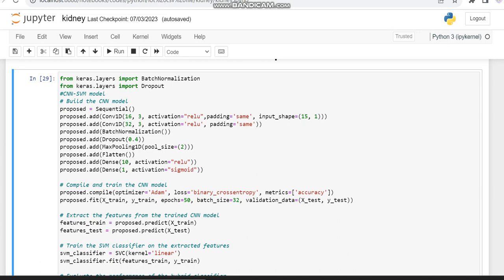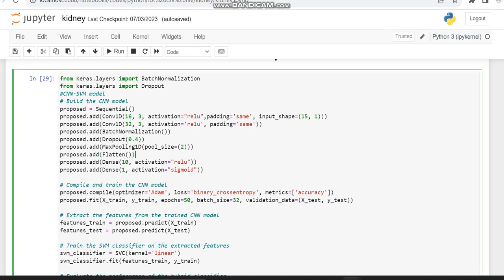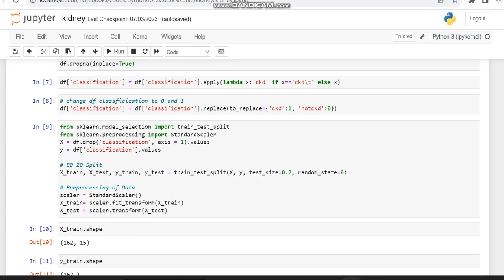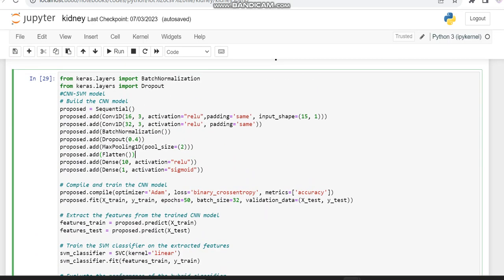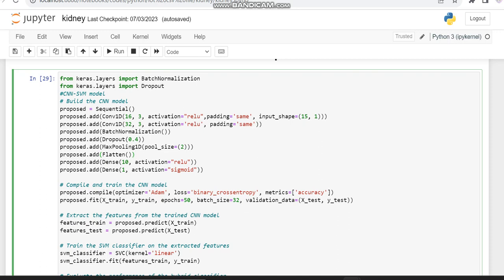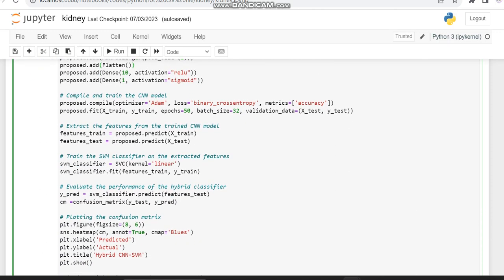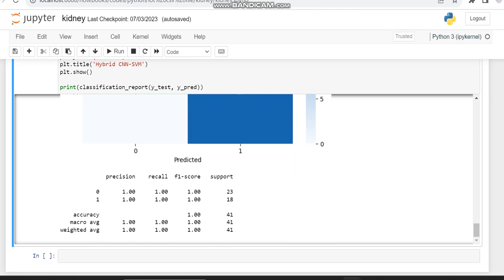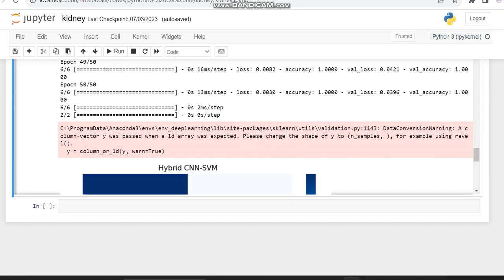Kidney Disease Classification Hybrid CNN-SVM from Scratch Python Code / Hybrid CNN-SVM Python Code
This video shows Kidney Disease Classification Hybrid CNN-SVM  from Scratch Python Code / Hybrid CNN-SVM Python Code